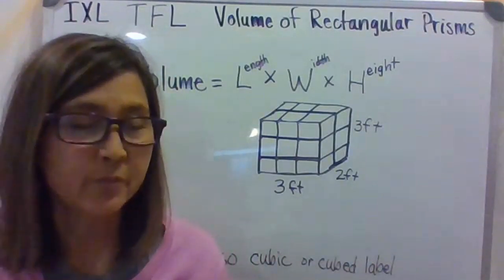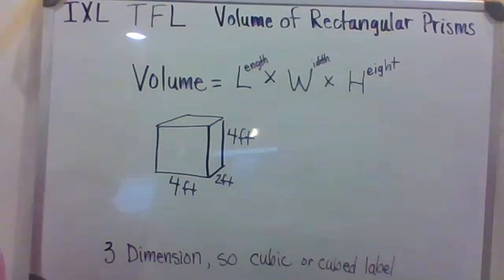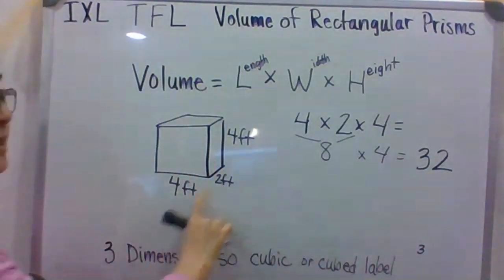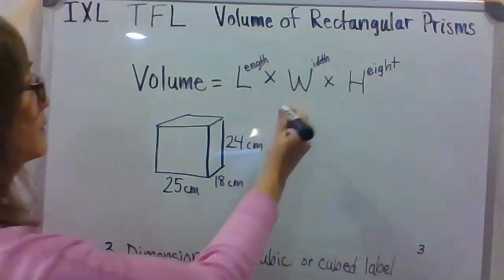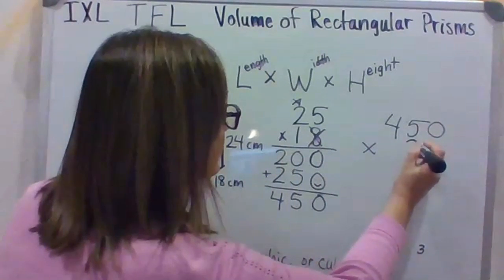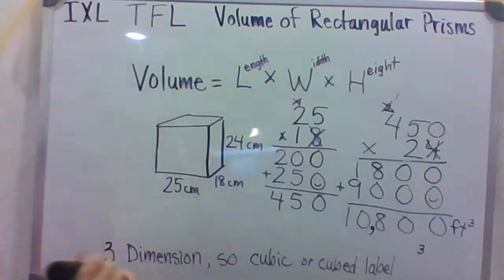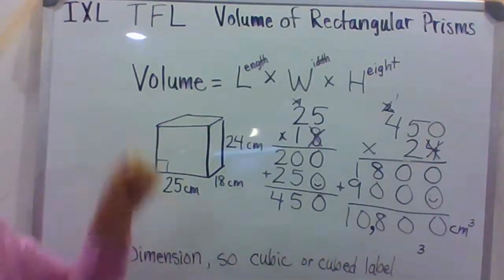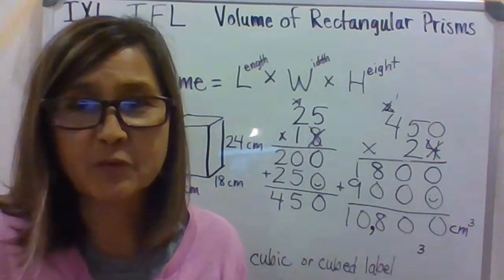IXL TFL Volume of Rectangular Prism w/OUT UnitCube